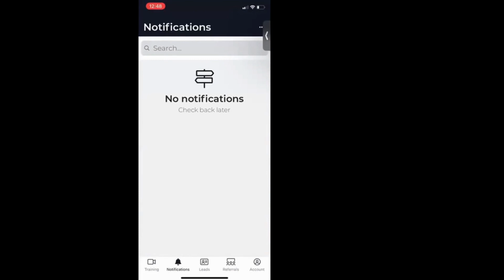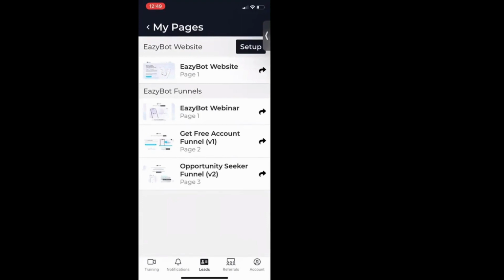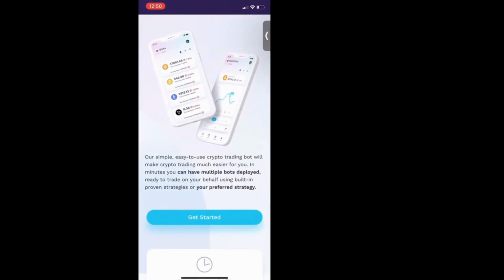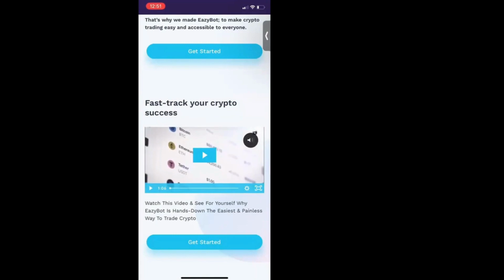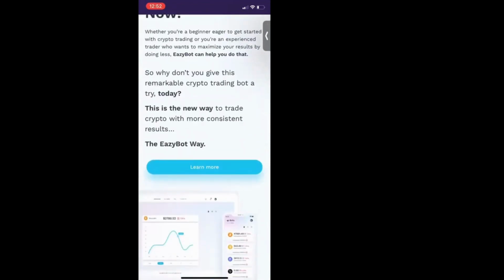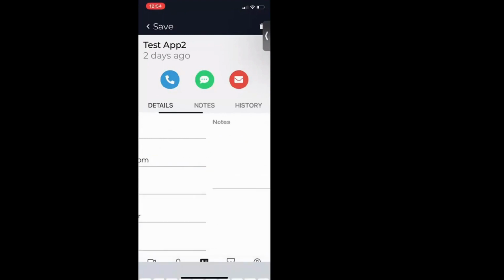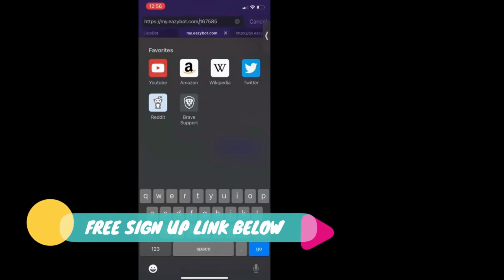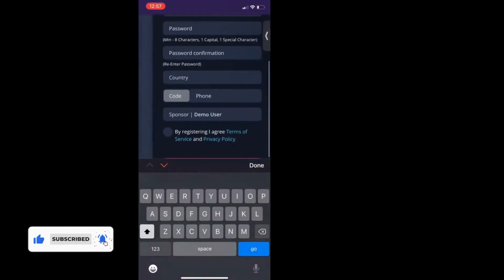EazyBot | Eazy Bot Marketing App Demo | Free Funnel System for EasyBot Trading